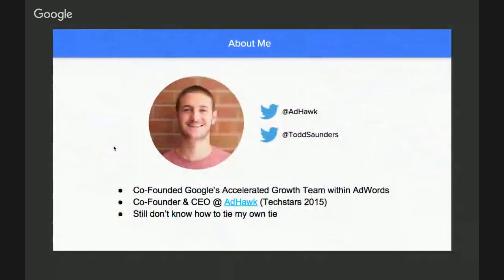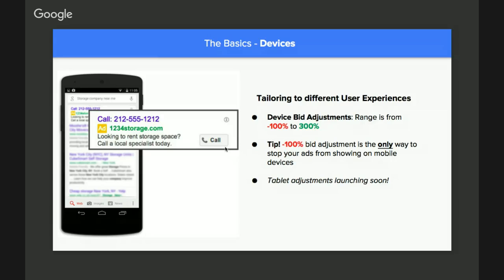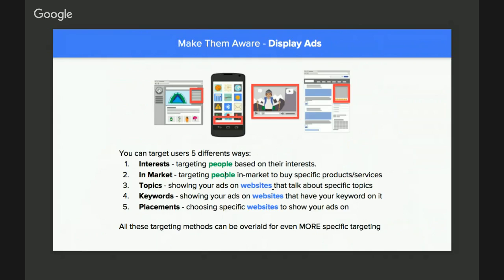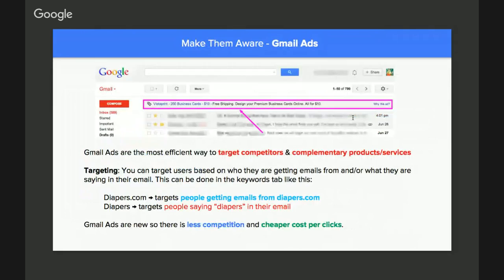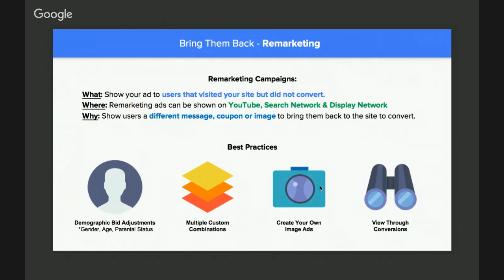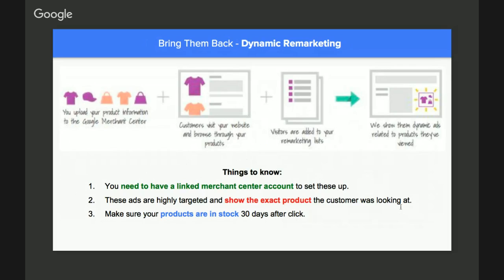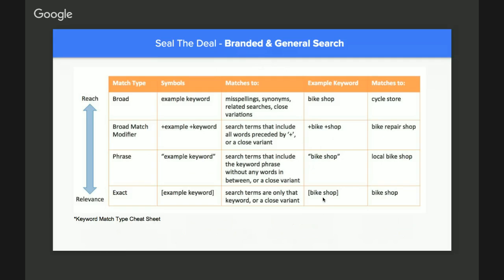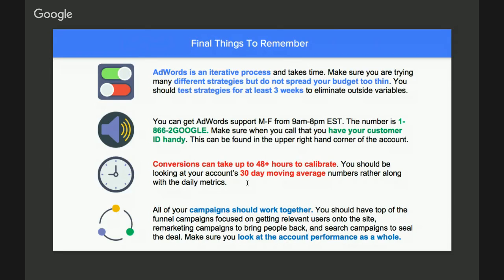How to Hack AdWords for your Startup - 2016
Taught by ex-Googlers that worked on the AdWords team. 🤓

What you can expect from this event:
*Simple ways to decrease your cost per acquisition with limited budgets.
*Ways to hack the quality score of your keywords to lower your cost per clicks.
*How to efficiently get leads from your competitors.
*When and how to scale your budget.

Also included are some FREE resources:
*AdWords eBook
*AdWords Glossary
*2016 Google Shopping Guide

AdWords Questions? Comment or reach out on Twitter @AdHawk